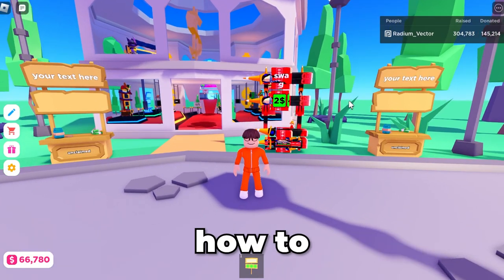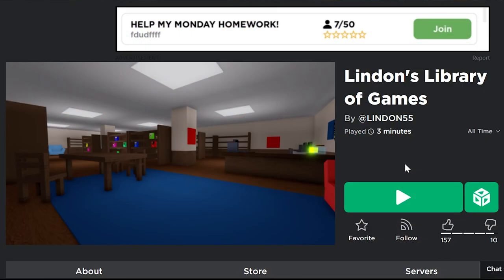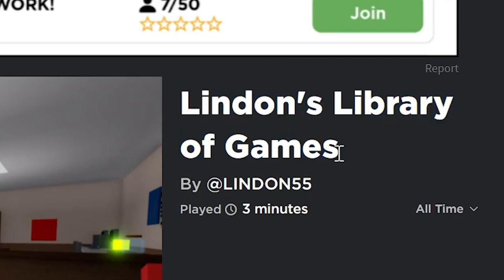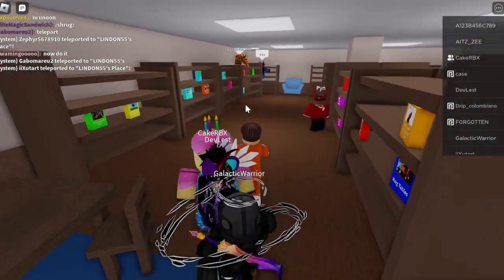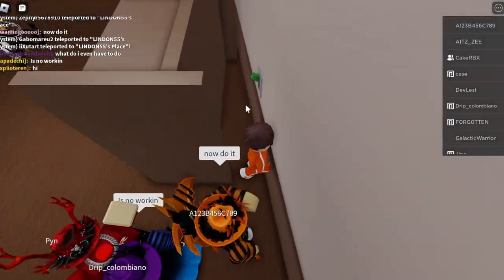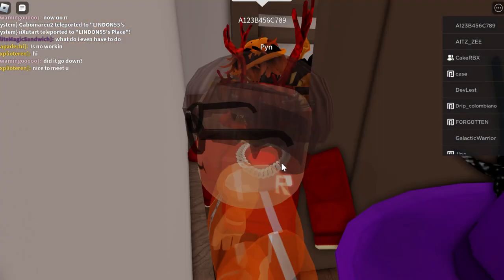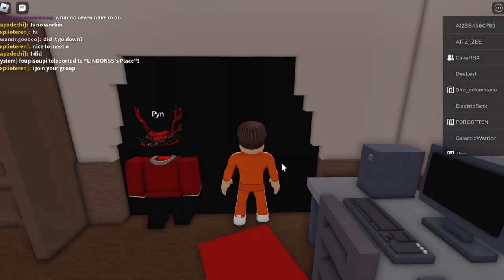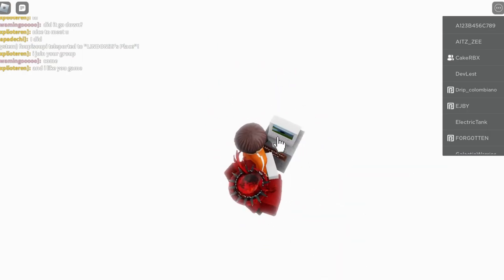How To get The LINDON BOOTH in Pls donate for free! | Roblox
how to get the lindon booth in pls donate for free!

in this video I will be showing you how to get the lindon booth in pls donate for free